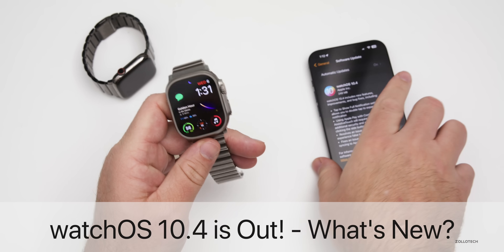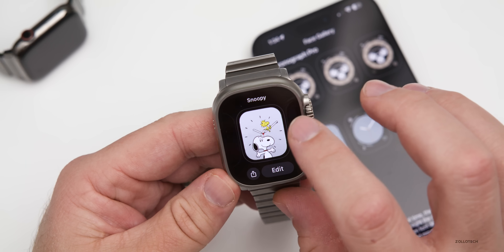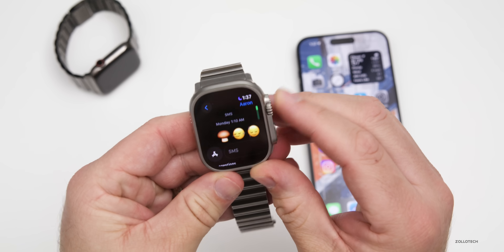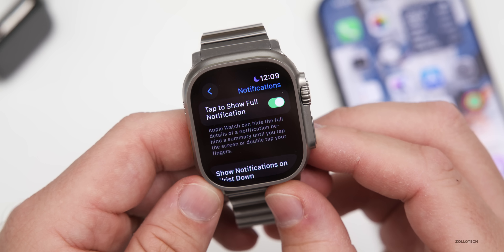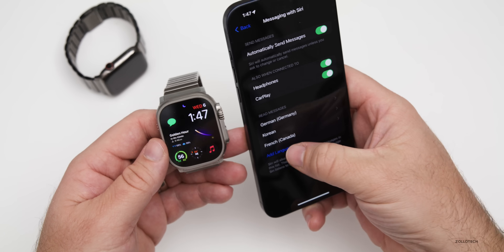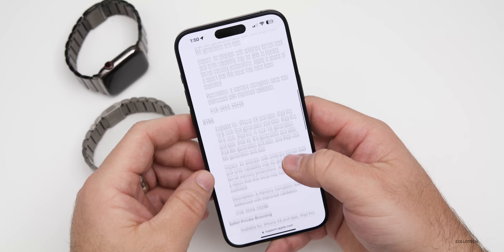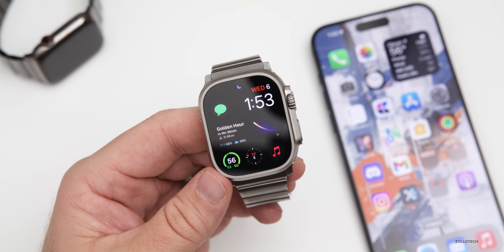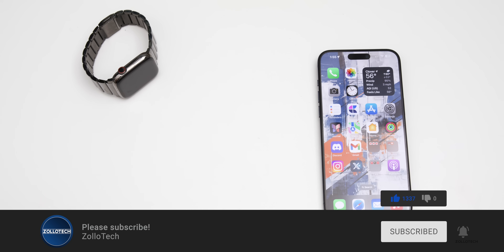WatchOS 10.4 is Out! - What's New?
watchOS 10.4 released for all supported devices and brings with new features, improvements and bug fixes for Apple Watch. watchOS 10.4 adds new Watch Faces, Vision Pro and Siri updates, Settings changes and more. watchOS 10.4 also contains important security updates. In this video I go over all the features, updates and changes in iOS watchOS 10.4 Apple Watch Ultra 2 and iPhone 15 Pro Max.

Apple also released iOS 17.4, iPadOS 17.4, watchOS 10.4, macOS 14.4 Sonoma, visionOS 1.1, tvOS 17.4 and HomePodOS 17.4.

*Chapters*
00:00 - Everything New
00:05 - Supported Devices and Size
00:25 - Build Number
00:36 - New Features, Changes and Updates
06:50 - Bug Fixes
07:20 - Security Updates
07:51 - Performance and Stability
08:20 - Battery Health and Battery Life
09:05 - watchOS 10.5 Beta 1 Release
09:47 - Watch Face I use
10:24 - Conclusion